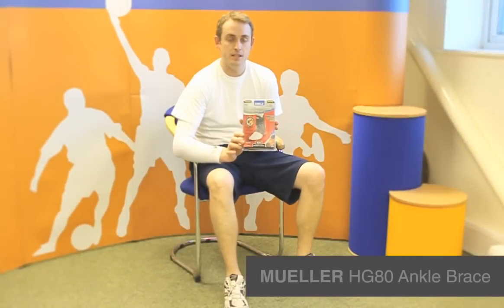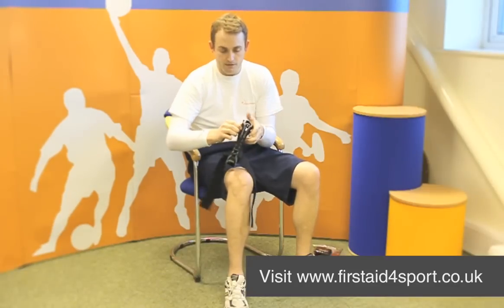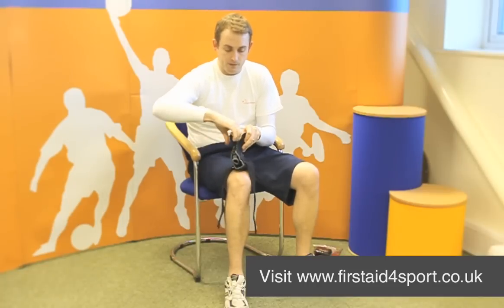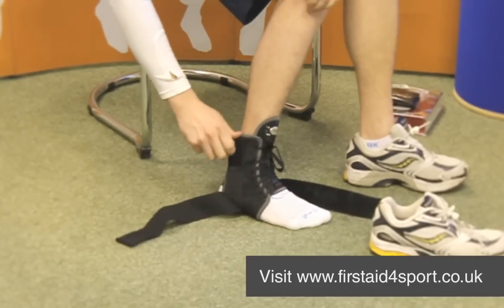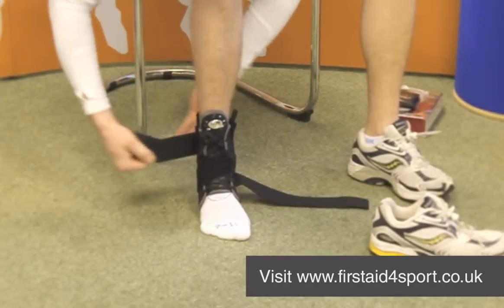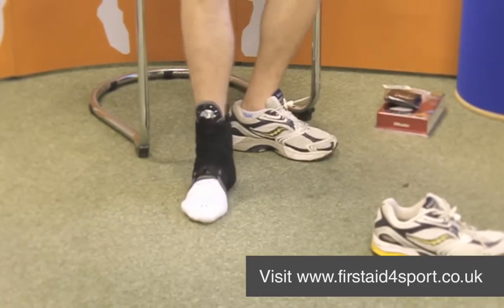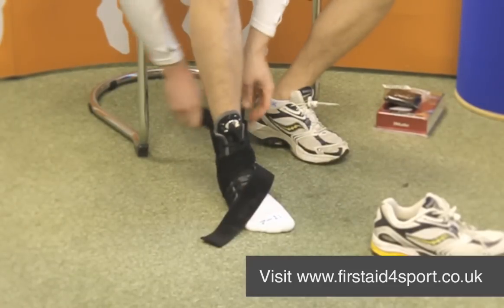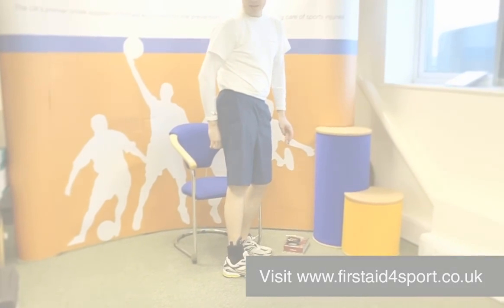Mueller Hg80 Ankle Brace with Strap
The Mueller Hg80 Ankle Brace with Straps provides superior support alongside unique features to maximize comfort and performance.

The secure stirrup straps and long elastic crossing straps provide excpectional support which incorporates a figure of 8 configuration and a heel lock system.

The unique moisture wicking material of the Mueller Hg80 ankle brace eliminates sweat and fungus from the brace and also provides protection from odor causing bacteria and other microorganisms.

The ankle brace is neoprene and latex free so is ideal for anyone with allergies, or for those who do not require the heat retention neoprene provides.

Can be used to protect against further sports injuries.

The support measures approx 14 cm from the ankle upwards and can be washed in cool water with a mild detergent.

The brace is lightweight and incredibly comfortable to wear.

It also includes a free laundry bag to help protect during washing or when placed inside a gym bag.